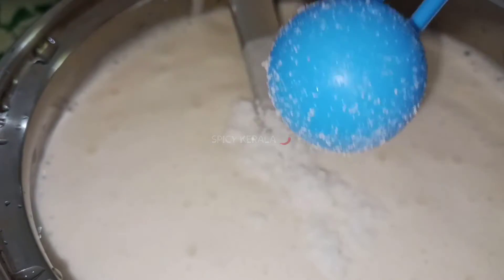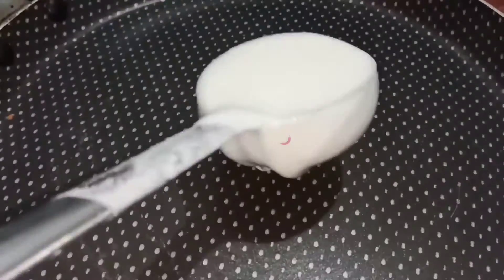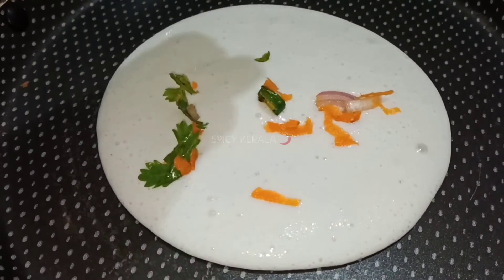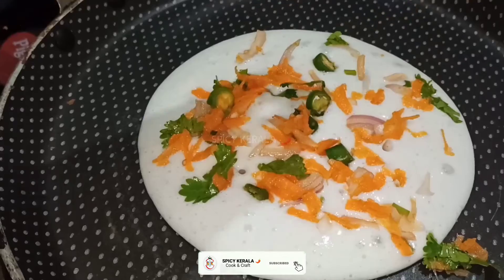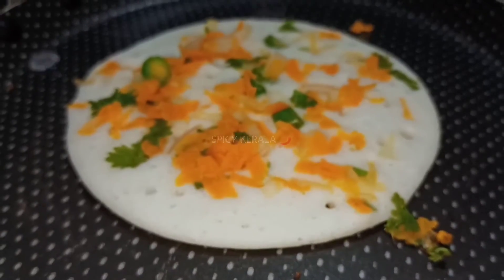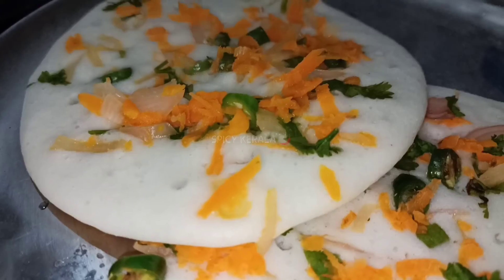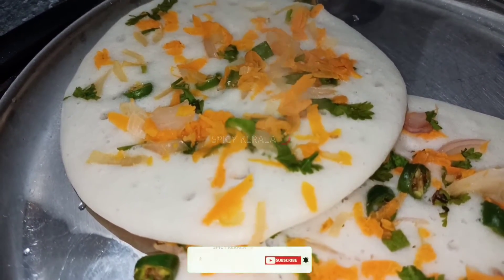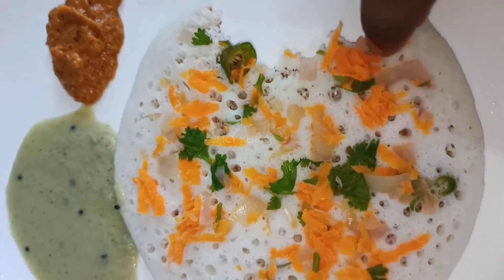ഊത്തപ്പം | uthappam | spicy kerala uthappam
ഊത്തപ്പം.

കൂട്ട്:-
പച്ചിരി
ഉഴുന്ന്പരിപ്പ്
ഒരുപിടി ചോറ്
ഉപ്പ്
കേരറ്റ് ക്രഷ് ചെയ്തത്
സവാള ചെറുതാക്കി അരിഞ്ഞത്
മല്ലിയില
പച്ചമുളക് അരിഞ്ഞത്

തക്കാളി
വറ്റൽ മുളക്
കടുക്
സവാള
ഉപ്പ്
വേപ്പില
ചുവന്നുള്ളി
ഇഞ്ചി
പച്ചമുളക്
നാളികേരം

രണ്ട് ക്ലാസ് പച്ചരിയും , 1 ക്ലാസ് ഉഴുന്നും കഴുകി വൃത്തിയാക്കി  വെള്ളത്തിൽ ഇട്ട് വക്കുക (4 മുതൽ 5 മണിക്കൂർ). ശേഷം മിക്സിയിൽ കുറേശെയായി അടിച്ചെടുക്കുക. അടിക്കുന്ന നേരത്ത് ഒരു പിടി ചോറ് ഇട്ട് കൊടുക്കണം. മുഴുവൻ മാവും അടിച്ചു കഴിഞ്ഞാൽ ഒരു പാത്രത്തിലാക്കി അടച്ചു വക്കുക.(6 മുതൽ 7 മണിക്കൂർ). ശേഷം അപ്പം ഉണ്ടാക്കുവാൻ നേരത്ത് അടിച്ചുവച്ച മാവിലേക്ക് ആവശ്യത്തിന് ഉപ്പ് ചേർക്കണം. ശേഷം പാൻ വച്ച് ചൂടാക്കി മാവ് ഒഴിക്കുക അതിന് മുകളിലായി അരിഞ്ഞു വച്ച കാരറ്റും , സവാളയും , പച്ചമുളകും മല്ലിയിലയും ഇട്ട് കൊടുത്ത് പാത്രം കൊണ്ട് അടച്ച് വച്ച് വേവിക്കുക.

ചമ്മന്തി തയ്യാറാക്കാനായി ചിരവിയ നാളികേരവും , ചുവന്നുള്ളിയും , ഇഞ്ചിയും ചേർത്ത് മിക്സിയിൽ അടിച്ചെടുത്ത് ഒരു പാൻ വെച്ച് ചൂടാക്കി വെളിച്ചെണ്ണ ഒഴിച്ച് കടുകും, വറ്റൽ മുളകും പൊട്ടിച്ച് അടിച്ചു വച്ച കൂട്ട് ഒഴിച്ച് അൽപ്പം ഉപ്പ് കൂടി ചേർത്താൽ ചമ്മന്തി തയ്യാറായി.

തക്കാളി ചമ്മന്തി തയ്യാറാക്കാനായി ഒരു പാൻ വെച്ച് കടുകും, വറ്റൽ മുളകും പൊട്ടിച്ച് അതിലേക്ക് അരിഞ്ഞു വച്ചിരിക്കുന്ന സവാളയും , തക്കാളിയും വേപ്പിലയും ആവശ്യത്തിന് ഉപ്പും ചേർത്ത് തന്നായി വയറ്റിയെടുക്കുക.ശേഷം ഒരു പാത്രത്തിലോട്ട് മാറ്റി ചൂടാറിയശേഷം മിക്സിയിൽ അടിച്ചെടുത്താൽ തക്കാളി ചമ്മന്തിയും തയ്യാറായി.